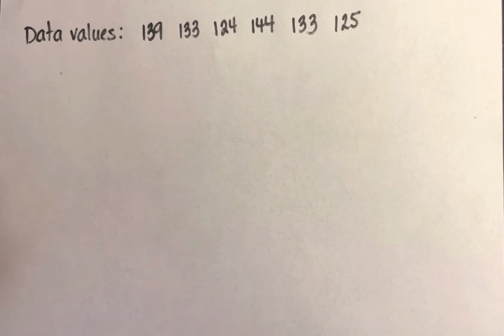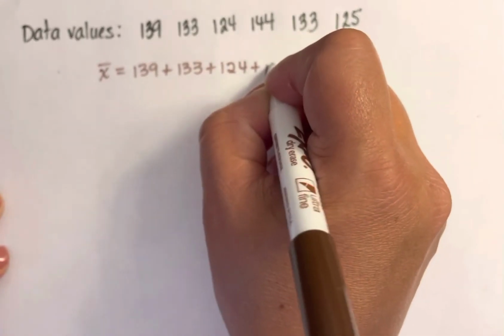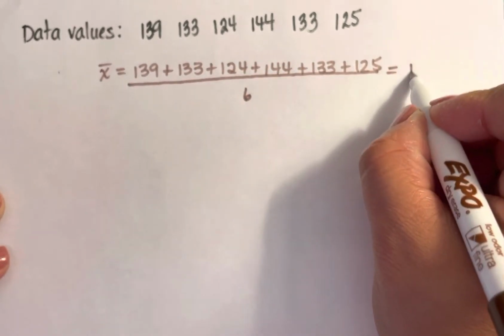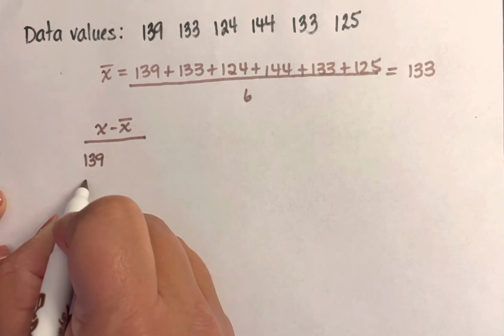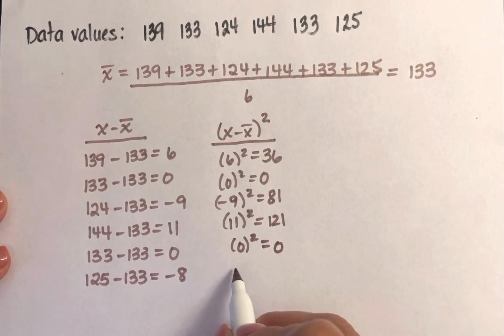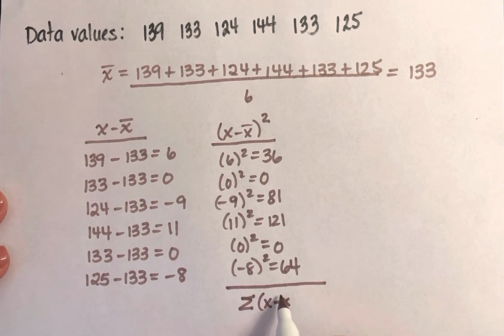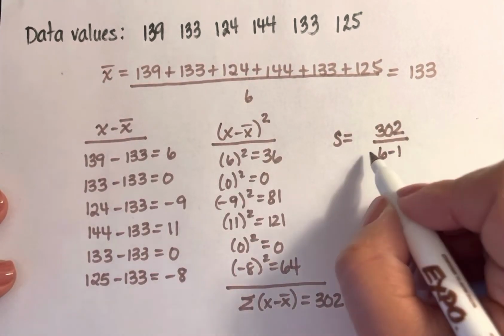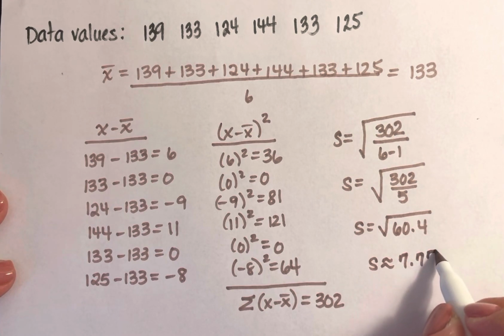Calculating Standard Deviation Using Formula (STA2023 Online)